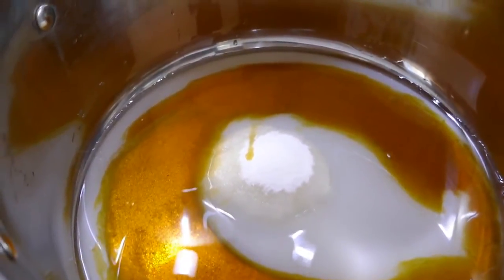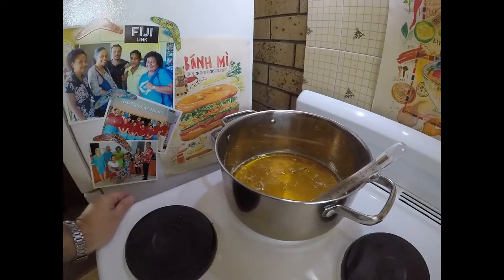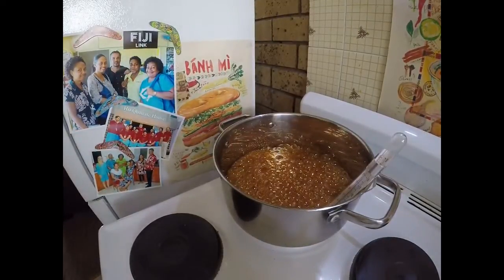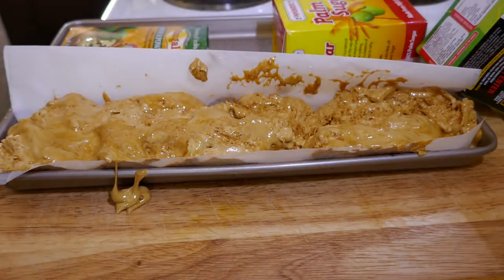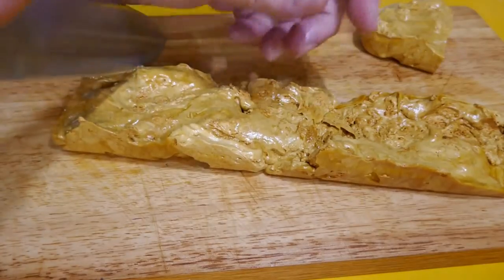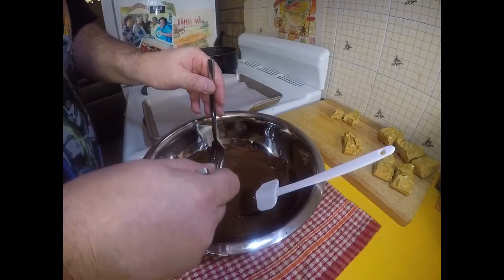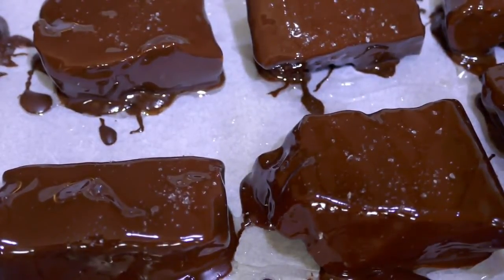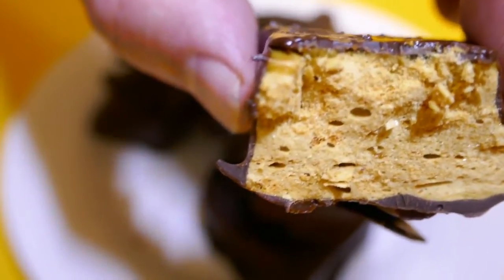Homemade Crunchie Violet Crumble Bar - Honeycomb Chocolate Delight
Easy and delicious recipe to make yummy crunchy honeycomb smothered in rich and dark chocolate. Tastes so good!!